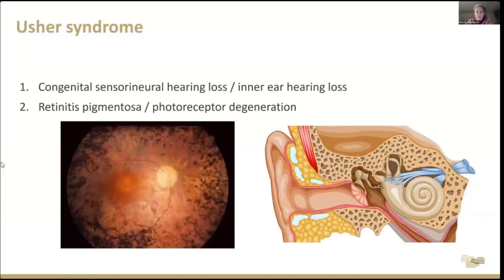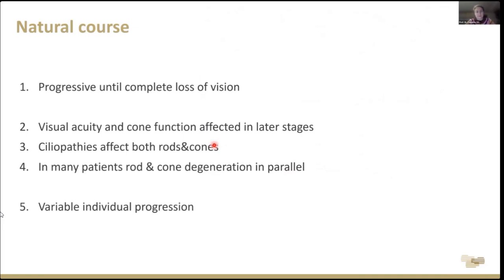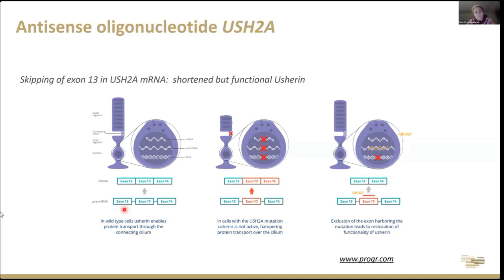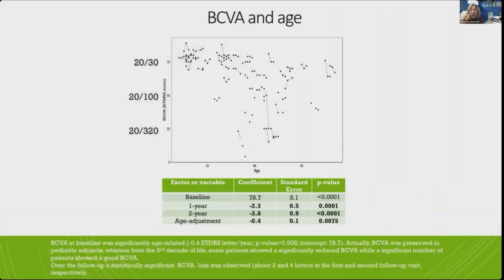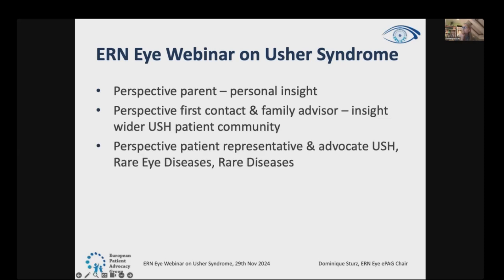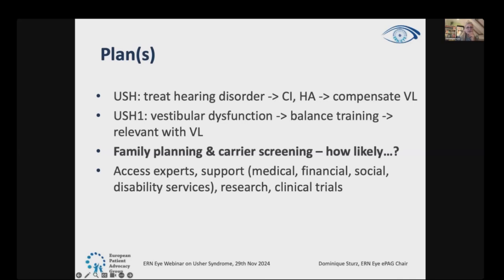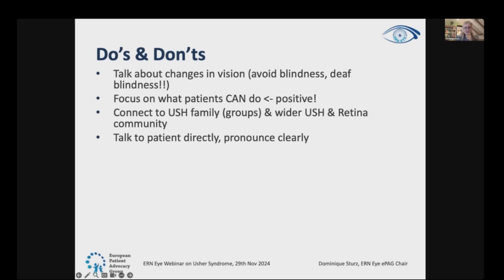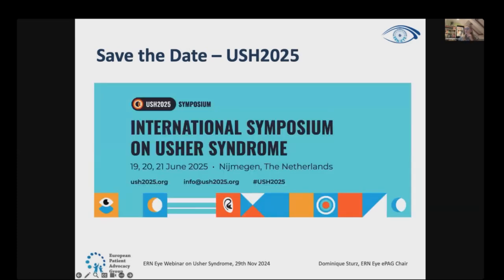ERN-EYE webinar - Usher Syndrome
Programme

- Introduction of the speakers, Pr Katarina Stingl, University Tübingen, Germany.
- Clinical aspects of Usher syndrome, Pr Katarina Stingl, University Tübingen, Germany.
- Disease progression of USH1B and Implications for Gene Therapy, Pr Francesca Simonelli, University of Campania Luigi Vanvitelli, Naples, Italy
- What is relevant for patients and their families, Dominique Sturz, ERN-EYE ePAG chair